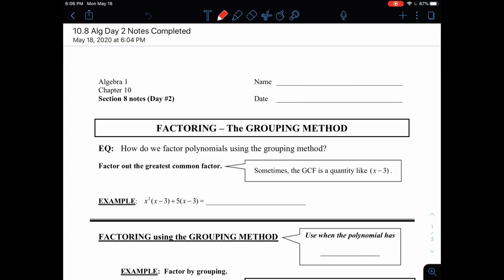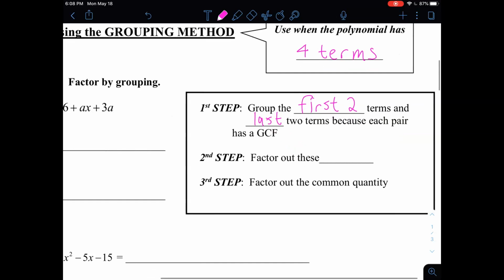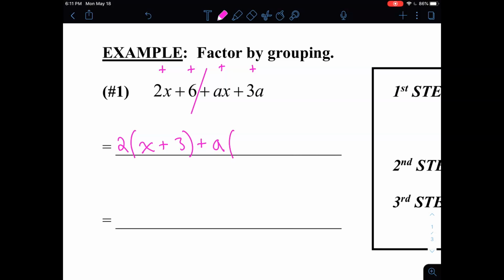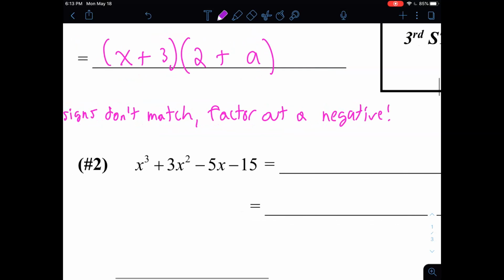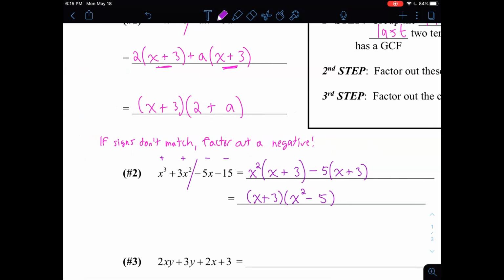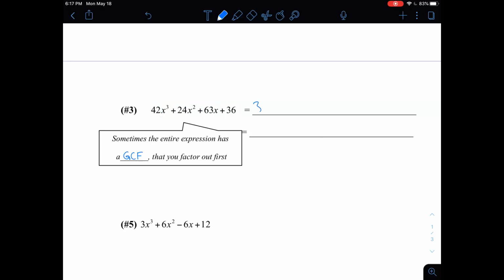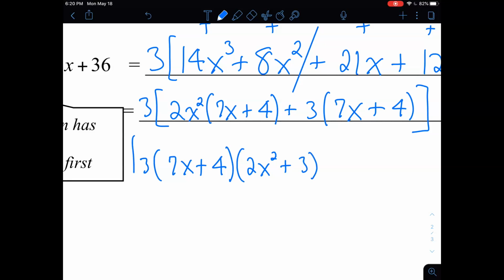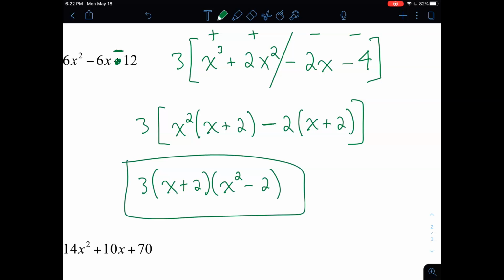10.8 Day 2 Alg 1 Lesson